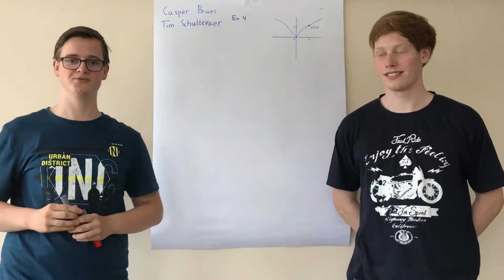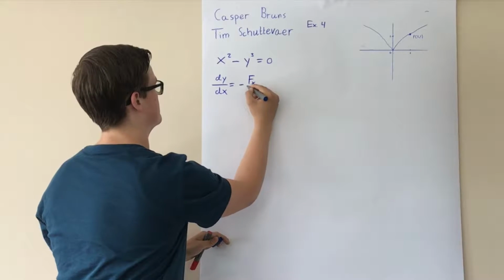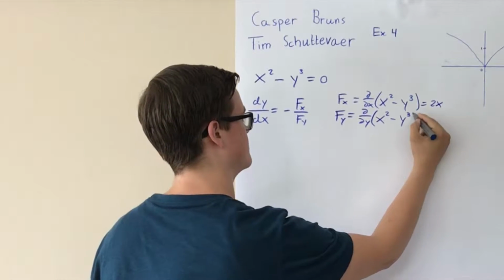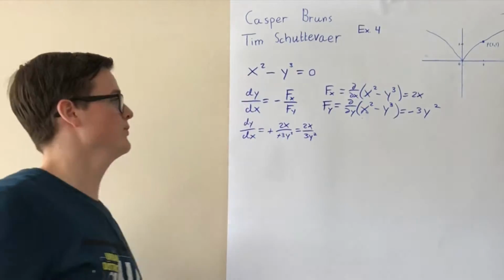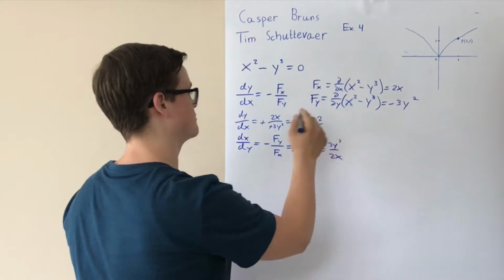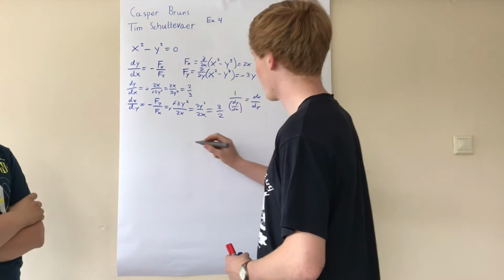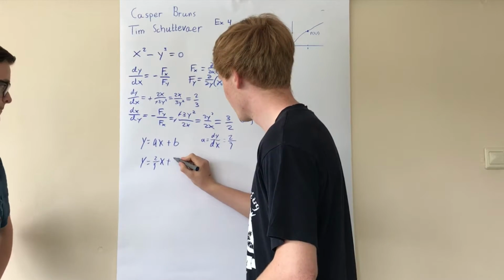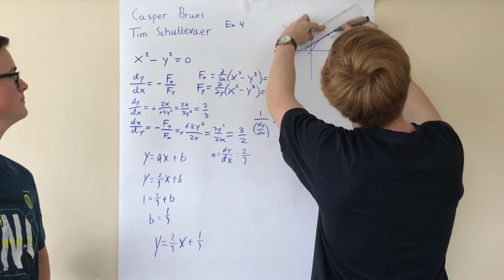Math D1: Video Challenge Ex 4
math by Tim Schuttevaer and Casper Bruns